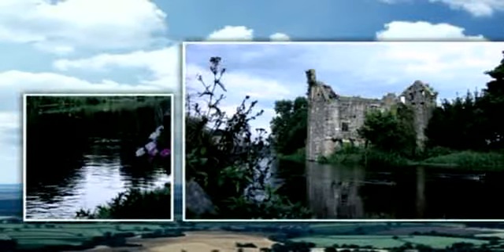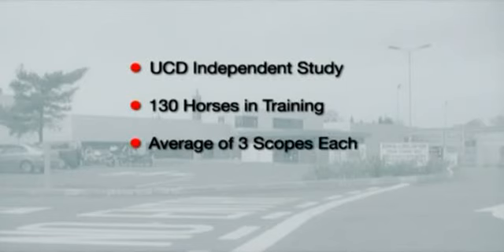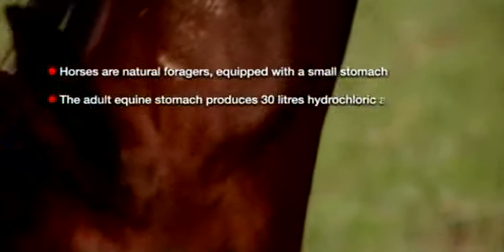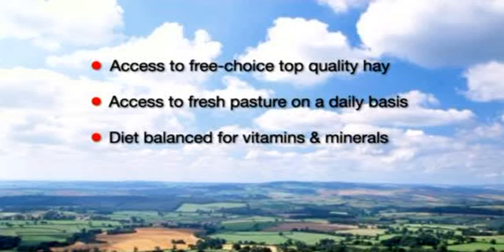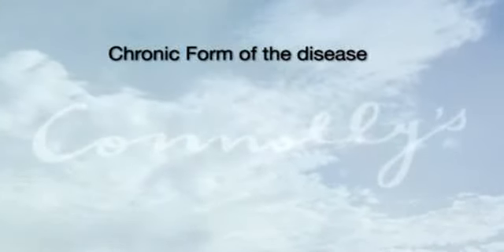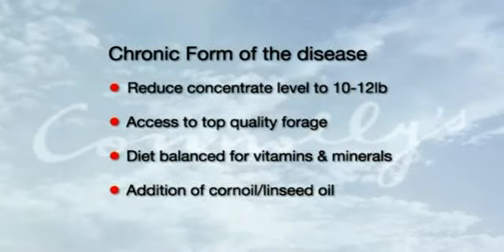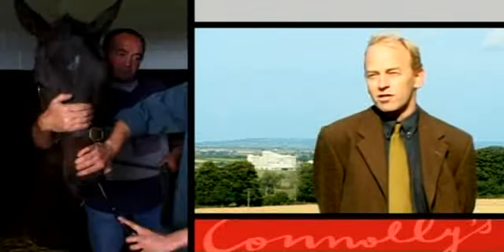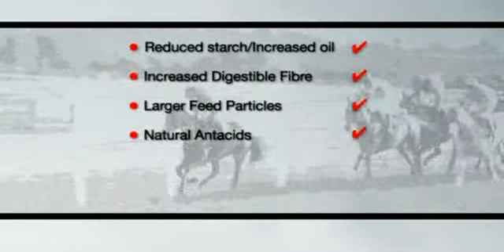horse care by red mills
advice on gastric ulcers and tying up problems for horses